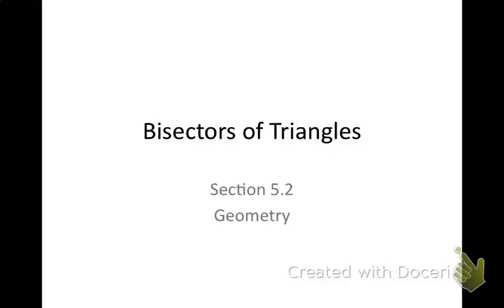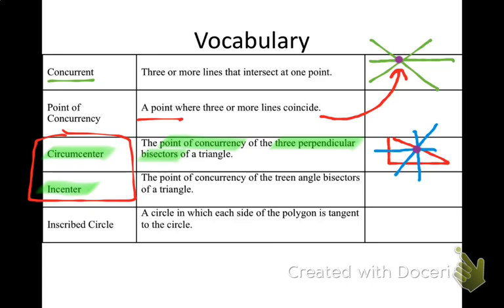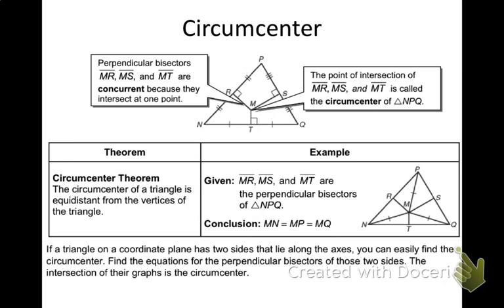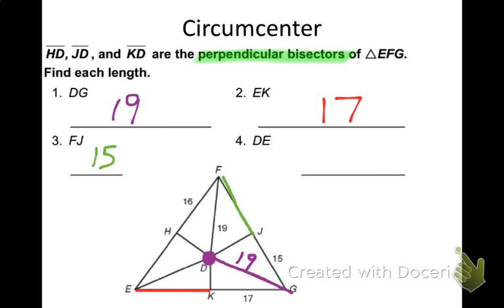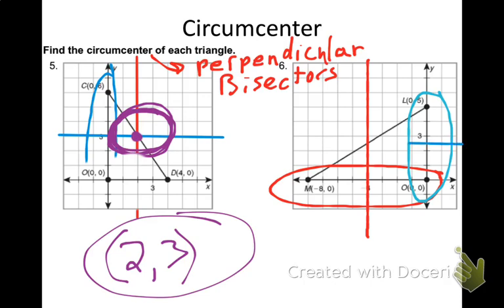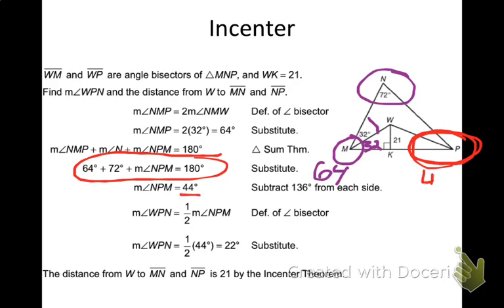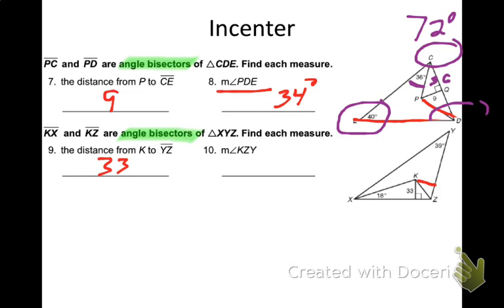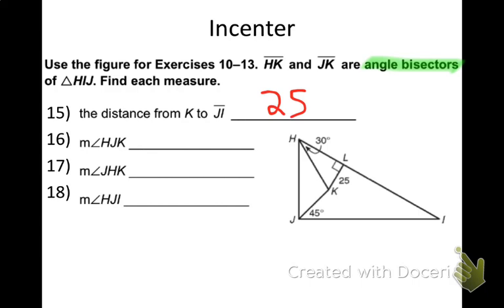Geometry 5.1 (Bisectors of Triangles)